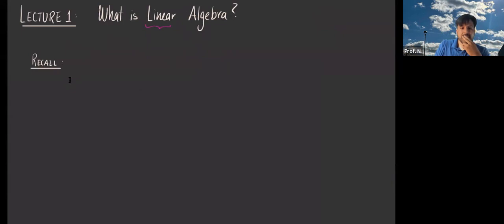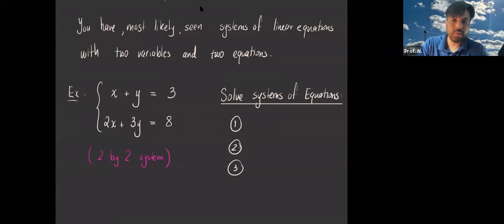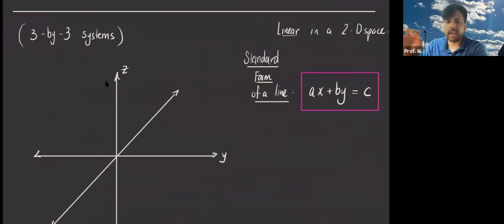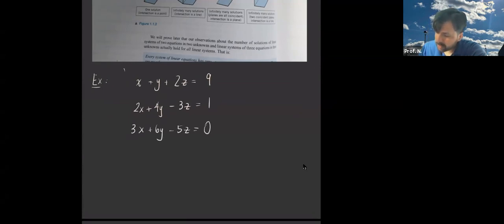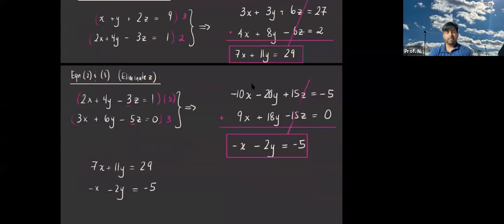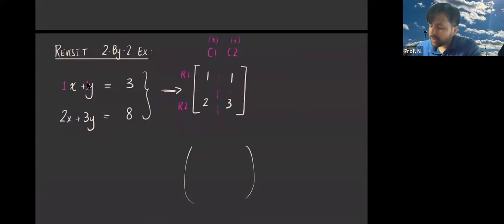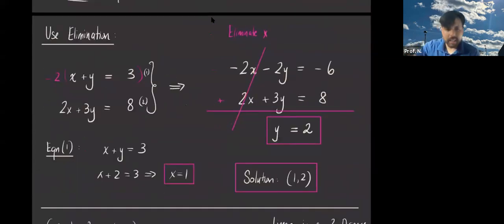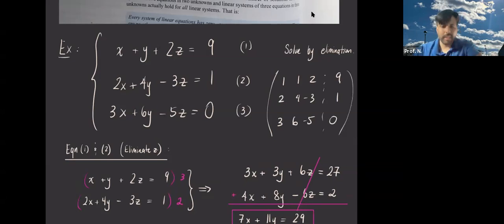Math 231 | Lecture 1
Originally Recorded on August 25, 2021
Math 231 - Linear Algebra (Fall 2021, Queens College CUNY)